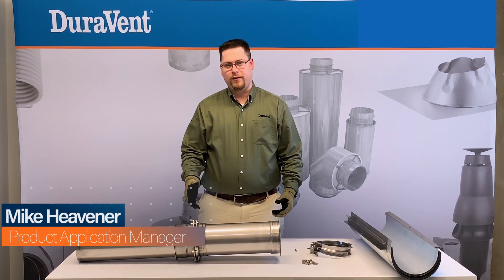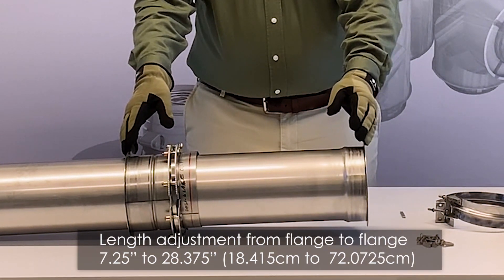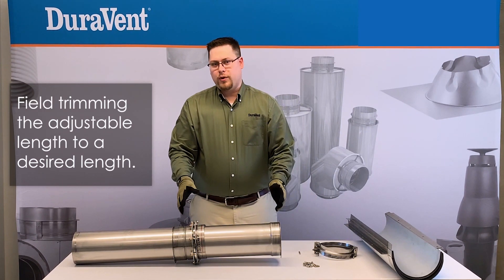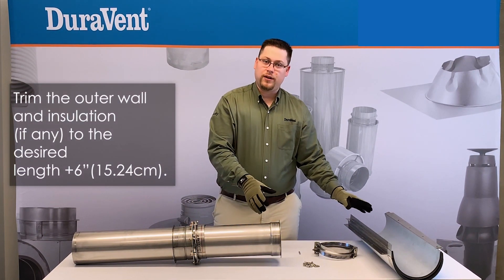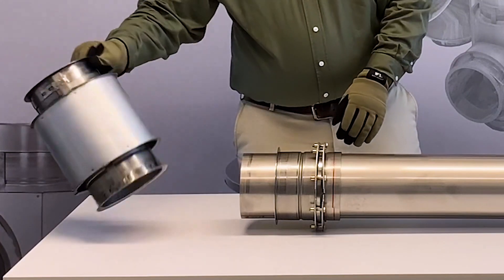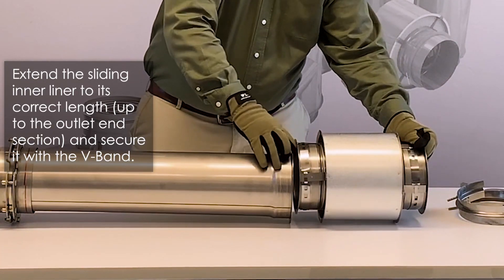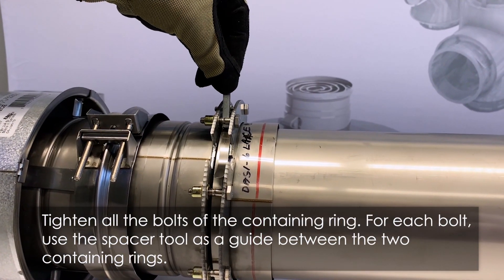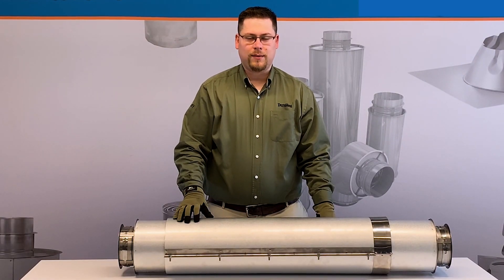DuraStack Pro Series: Adjustable Length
The DuraStack Models DIS and DAS venting systems are designed to offer the ultimate in installation convenience and versatility for a variety of applications. Certified for commercial chimney as a modular double-wall positive pressure chimney system. Factory-built for boiler breeching, engine exhaust, and chimney stack. Grease duct (DIS only) and diesel exhaust applications.